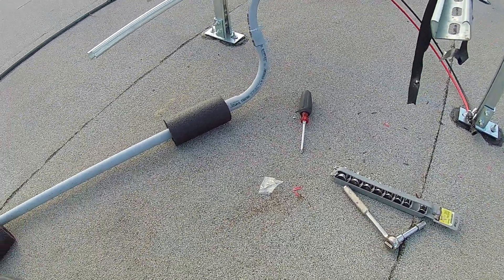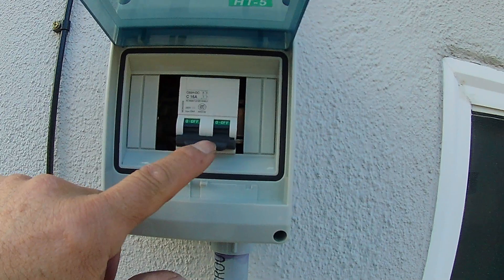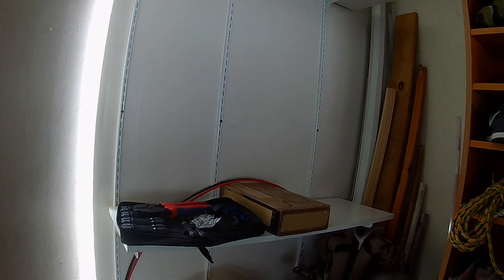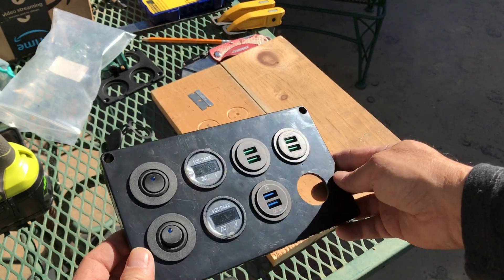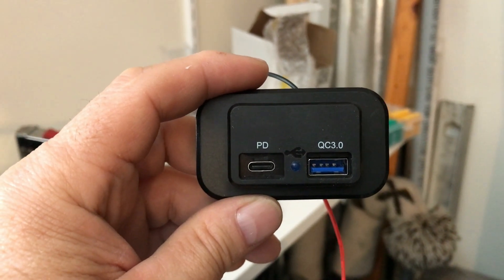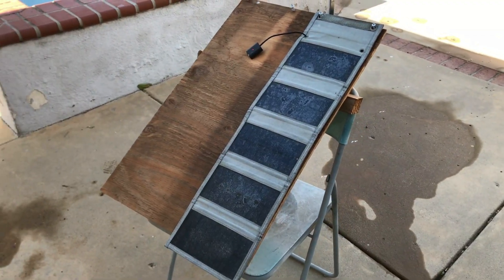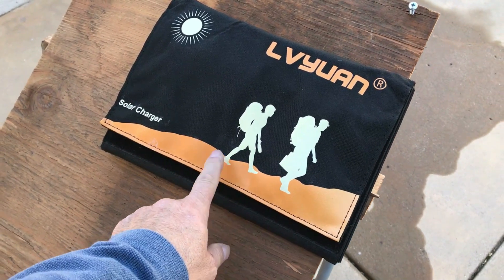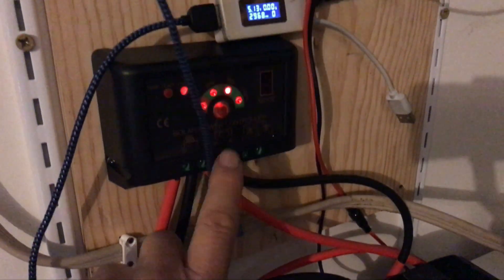200W Off-Grid Solar Powered Garage - Part 2 - Wiring and Solar Panel Mounting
Part 2 - I connect all the wiring and show you my completed 200 watt off-grid solar system in my garage.  I show you how I built an 8-port DC charging panel, as well as how I put the system together.

Below are links to all the components I used, including some tools that I had to buy for this project.

The SunGoldPower Solar Panel Kit that I used is currently not available.  An alternative is from Eco-Worthy
This kit comes with the panels, charge controller, 15m PV cables, and mounting “Z” brackets (the SunGoldPower kit brackets were too big and I had to cut them).

70 feet of 10AWG Solar Cable Connectors already attached on one end, plus two connectors for the other end if needed.  They have options for length as well as wire gauge.  You will need a PV connector crimping tool if you need to terminate the other end with PV connectors.  I cut mine to length right up to the charge controller so I didn't need to put connectors.

1,000W 12VDC to 120VAC Pure Sine Wave Inverter

Which I replace with a 3KV all in one inverter/charger in this video

16A DC breaker

Box for the DC breaker

Dual Power Automatic AC Transfer Switch

Box for AC Transfer Switch

Box for DC Charging Station

4 in 1 kit of various components for DC Charging Station (two of this item in my setup) (I didn't use the cigarette lighter socket from these).

Additional QC 3.0 USB outlet (two of this as well – this is the one that they only shipped me one of)

Battery Monitor V/A/AH meter

Distribution Terminal Blocks

Power strips

The Power Banks that I had previously were quite good with good capacity.  But one of them started bulging and eventually got so bad I was worried it might cause a fire or something so I contacted the seller and they claimed to have sent me a replacement, but after almost 3 months I still don't have it.  So I tossed it and bought a newer, bigger capacity power bank

If you just want to use a portable 30W Portable Solar Panel Charger (the one I have is no longer available, but this one is pretty much the same).

Tools that I bought:

1-3/16" (30mm) hole saw
Solar crimping tool kit with 12 pairs of connectors